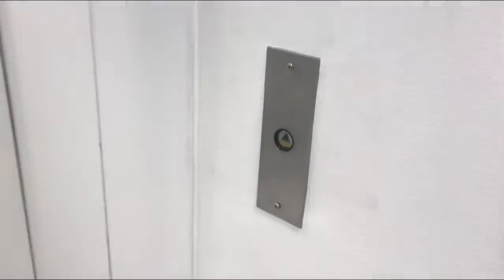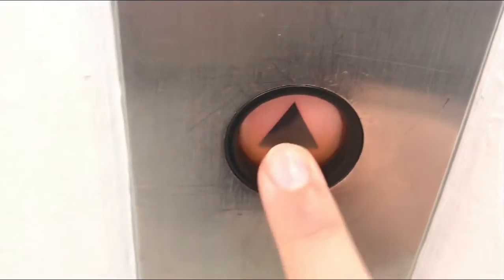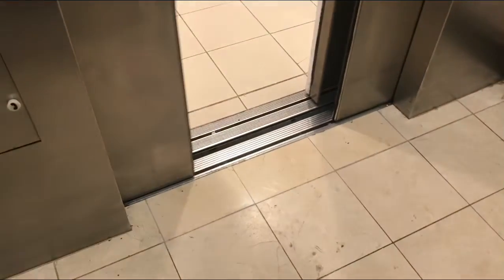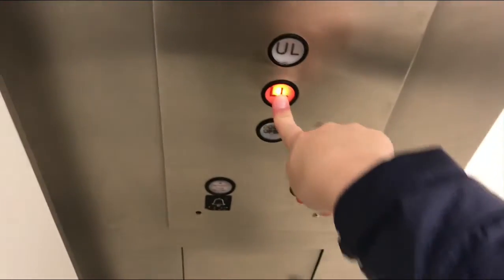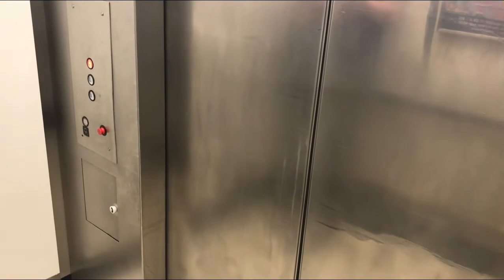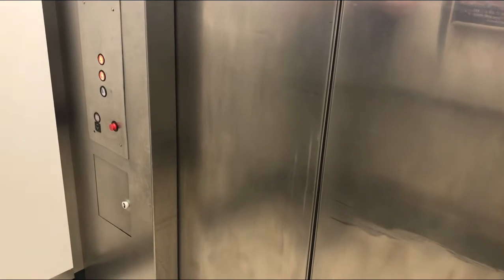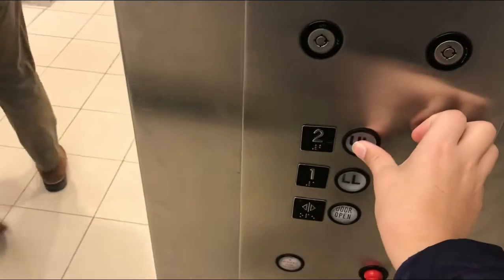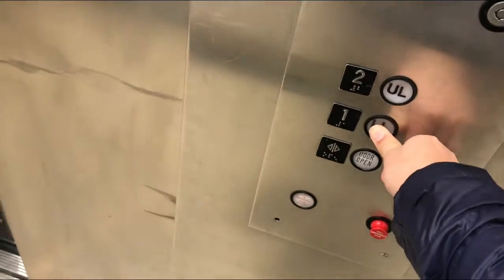Lovely Westinghouse Hydraulic Elevator - Macy*s - Clackamas TC - Clackamas, OR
oh mg